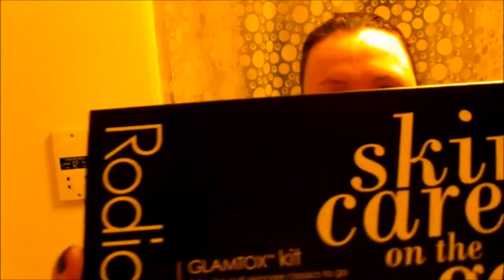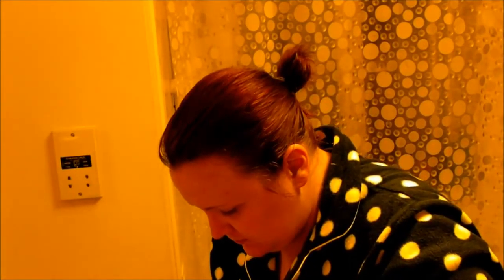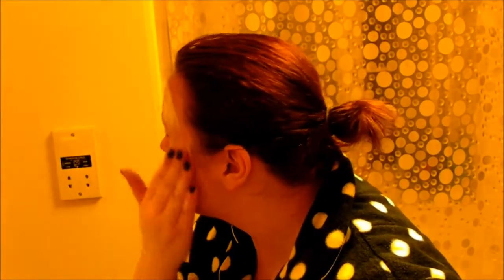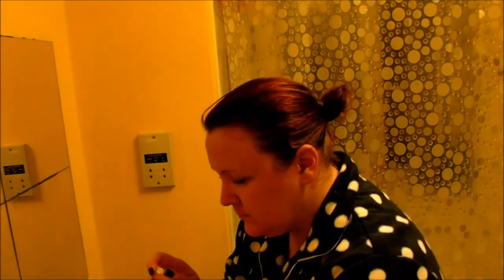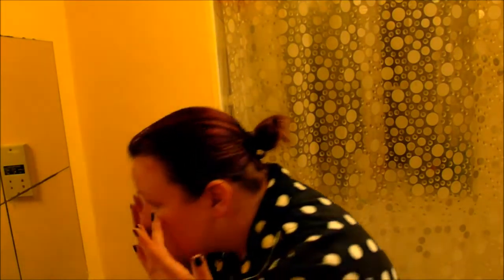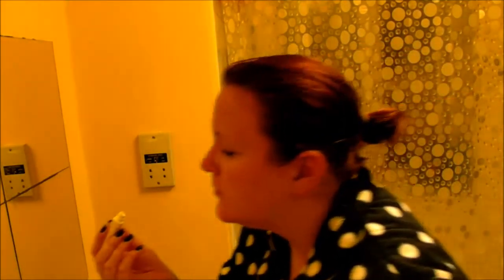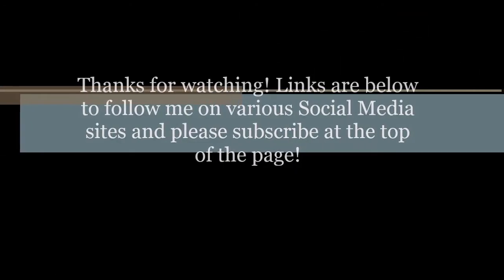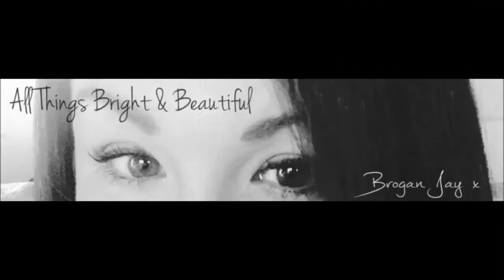Night Time Skincare Routine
My first voice over video of me doing my nightly skincare routine!

Using Rodial's Glamtox Kit and Gatineau's Eye Serum.

PJs from Very
Nail Polish - Nails Inc in Baker Street

Leave me a comment on how you do your Night Time Skincare Routine!